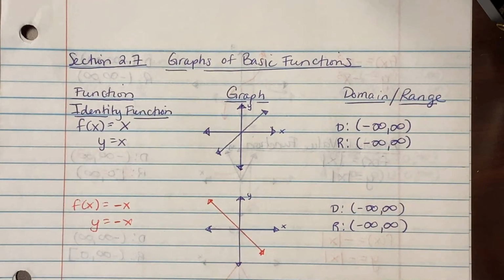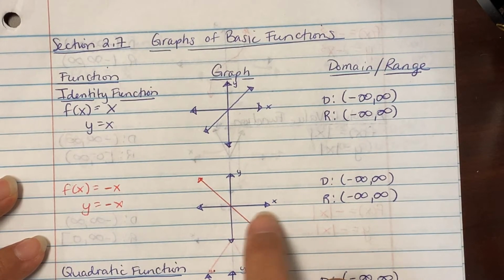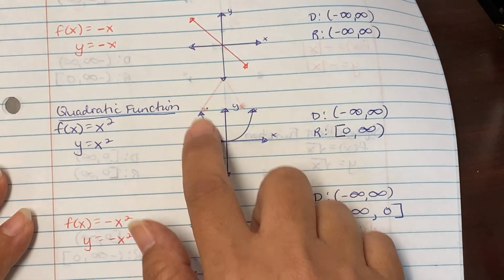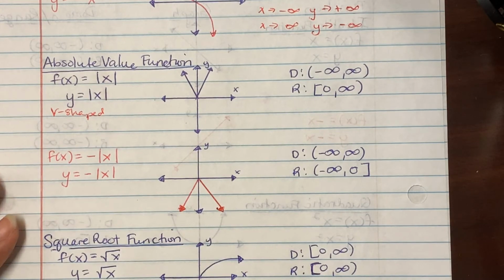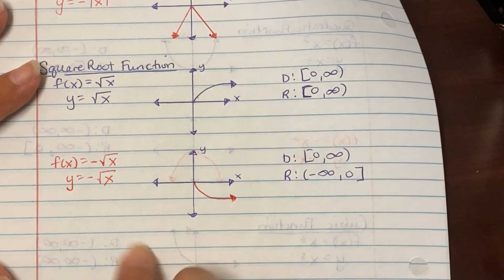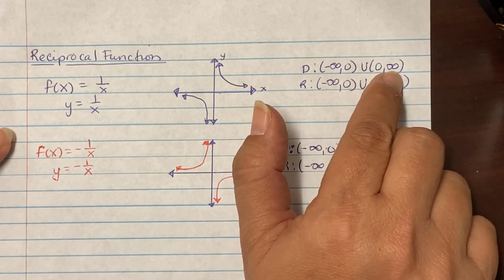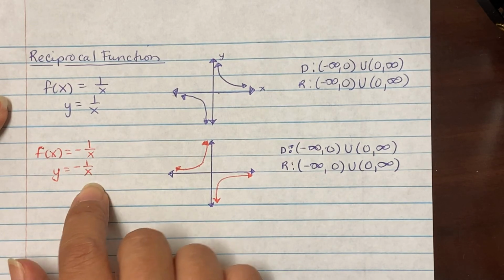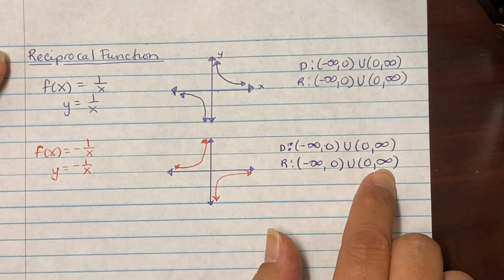Section 2.7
Graphs of Basic Functions